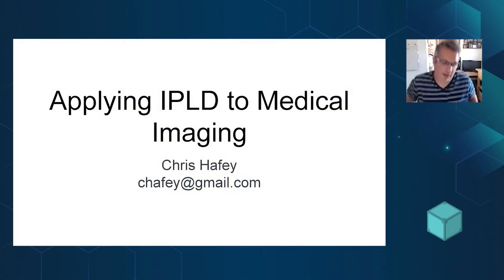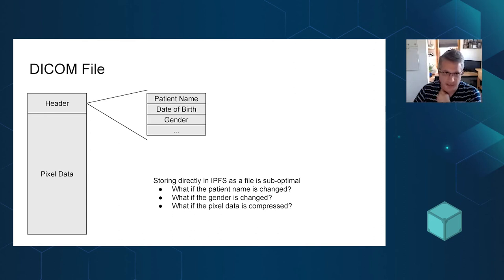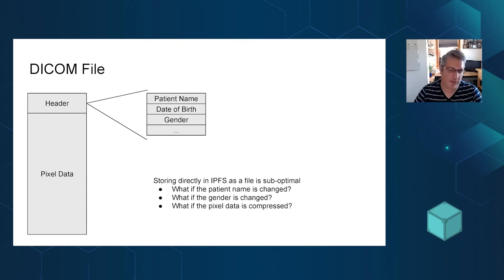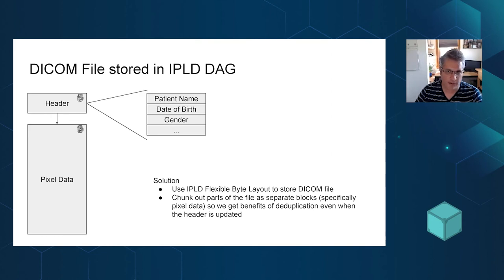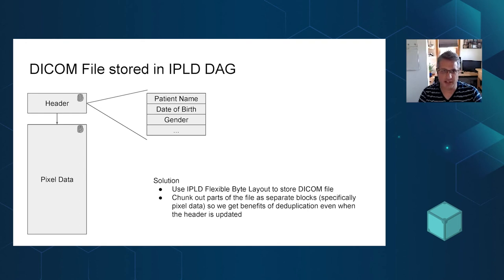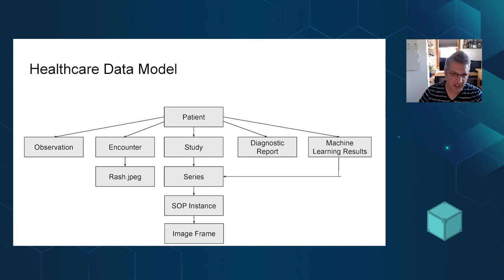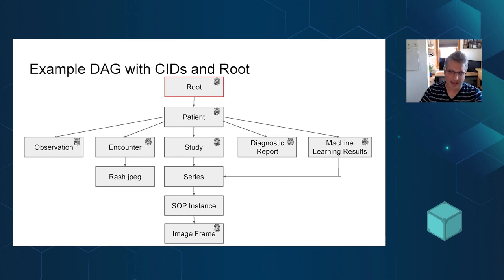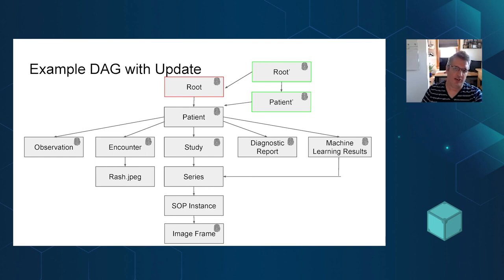Applying IPLD to Medical Imaging - Chris Hafey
Check out this amazing real world use case for IPLD + IPFS! Chris Hafey explains how content addressability is shaking up a world of muteable data: the healthcare industry.